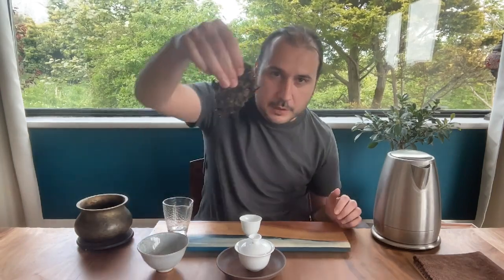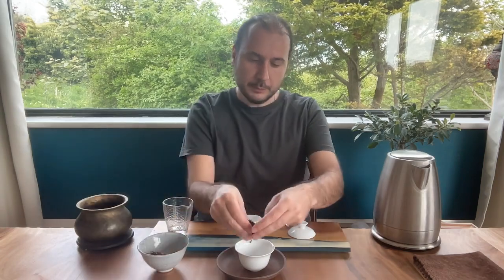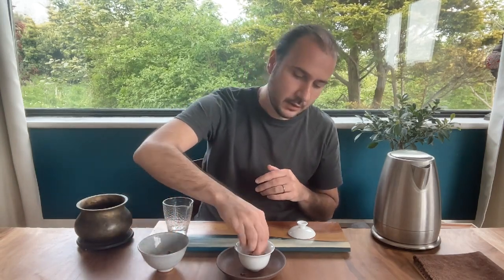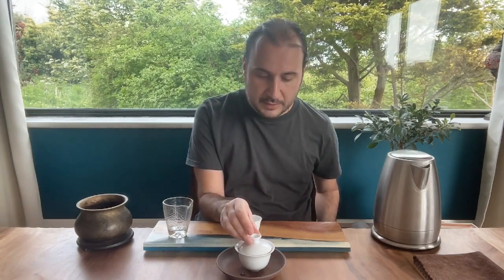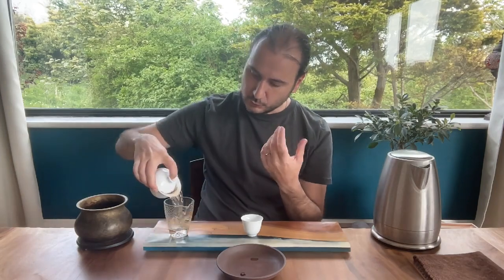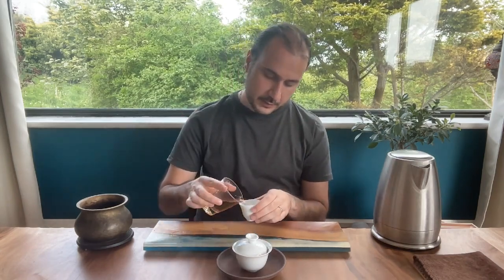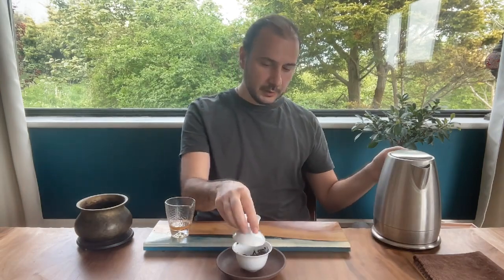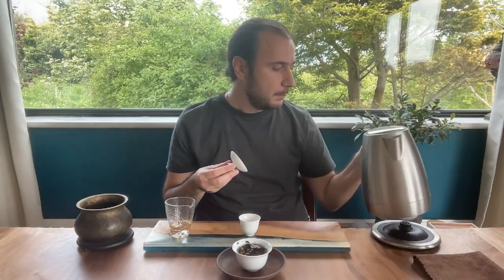Slow Tea 101/Day 4 - Appreciating taste and aroma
Tea: 2010 The philosopher